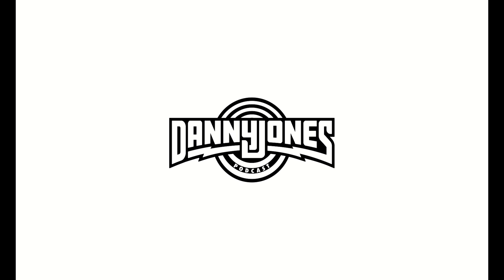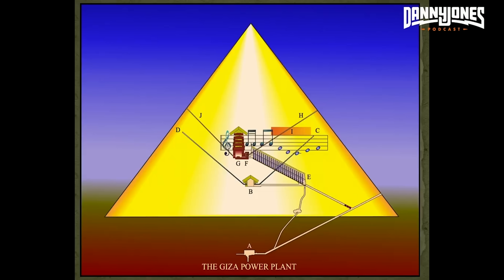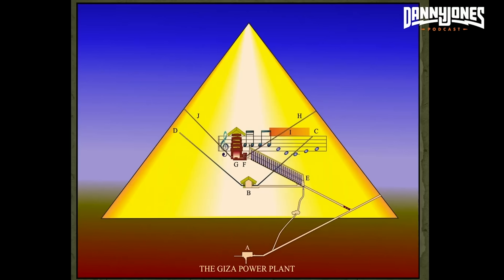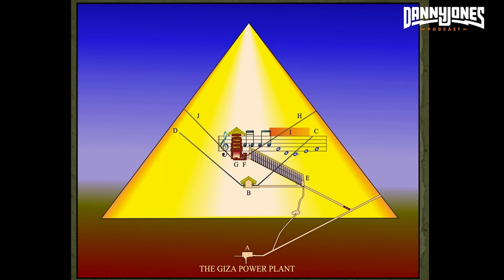Chris Dunn PROVES Pyramids Were Ancient Power Plants!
Was the Great Pyramid power plant hiding in plain sight? ⚡️
We unpack Chris Dunn’s bold idea and walk through how it might have worked.

In this clear, step-by-step breakdown, we outline the core claims behind engineer Chris Dunn’s “power plant” theory—then translate the technical pieces into plain language. You’ll learn why granite, limestone, and the pyramid’s internal chambers matter; how vibration, resonance, and water could interact; and which architectural details supporters point to as “machine” features rather than tomb design. We also flag the biggest critiques, separating testable evidence from speculation so you can judge for yourself.

By the end, you’ll understand the proposed energy pathway from inputs to output, what materials would be required, and the experiments that could strengthen—or challenge—the case. Whether you’re fascinated by ancient engineering, open-minded archaeology, or just love a good mystery, this video gives you a balanced, easy-to-follow guide to the Great Pyramid power plant concept. 🏺